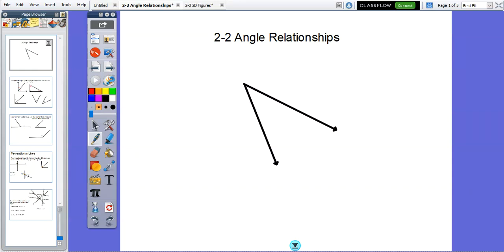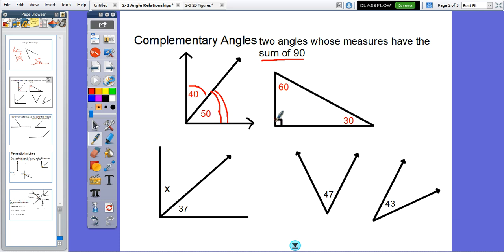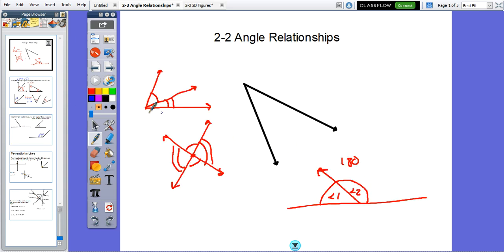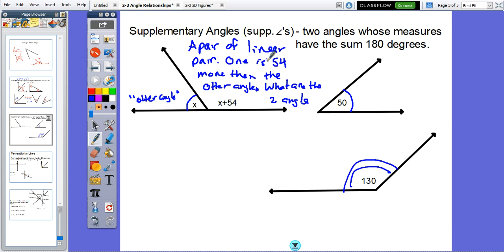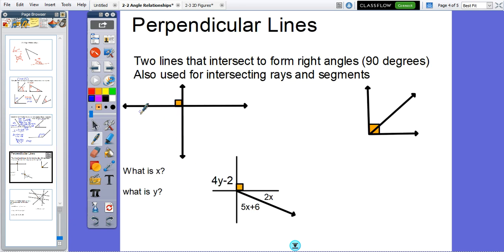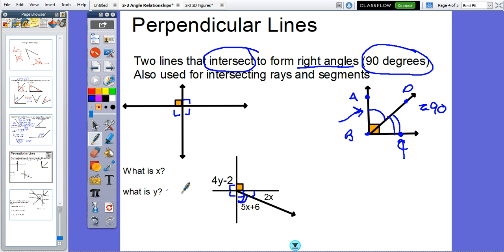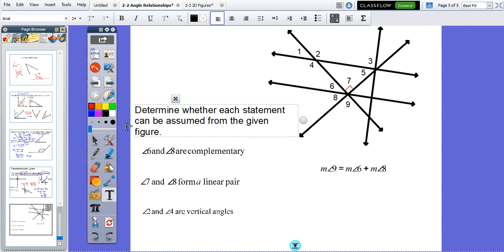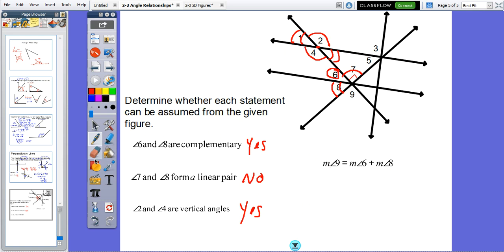2 2 Angle Relationships